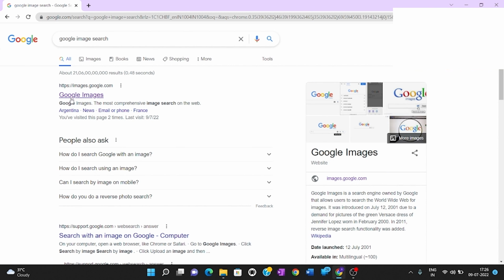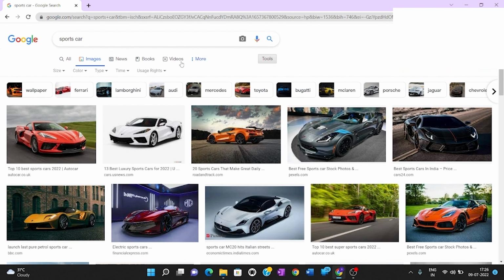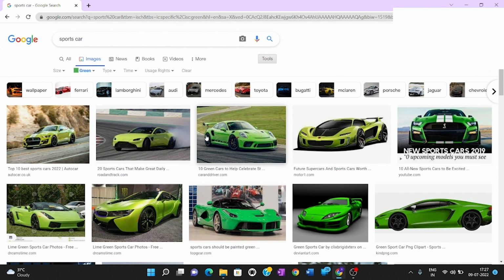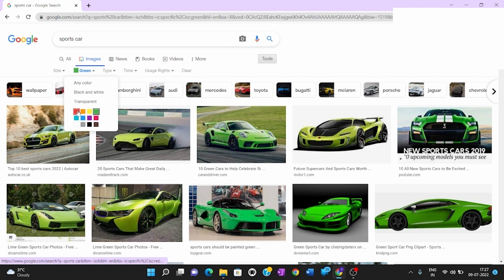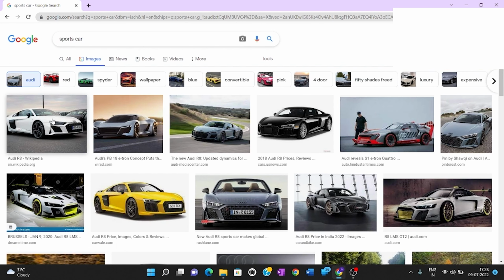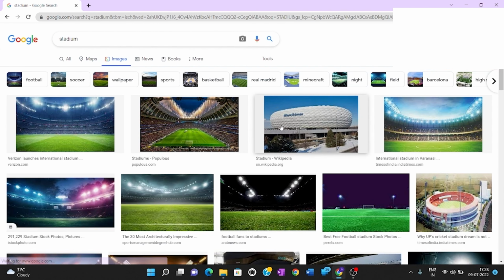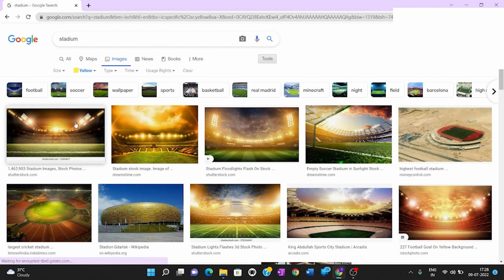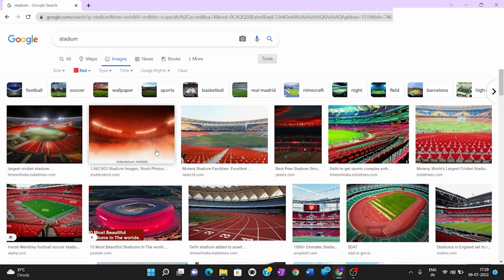Color filter | Google color filter | Learn Google Research | class no - 1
Learn Google Research | class no -1
Videos